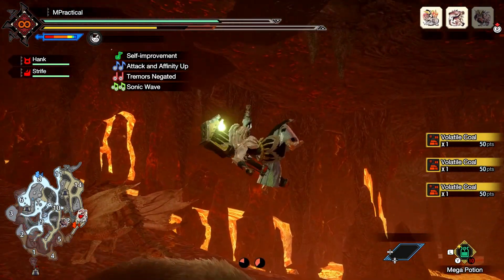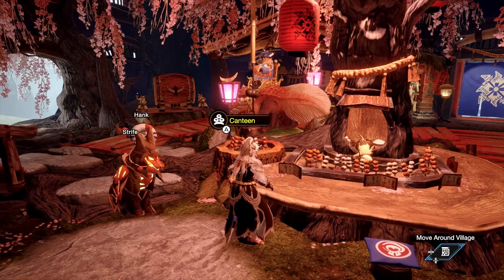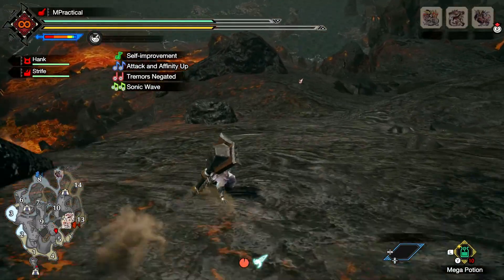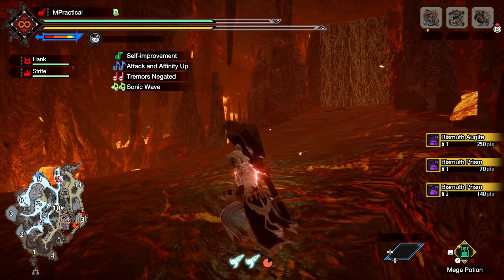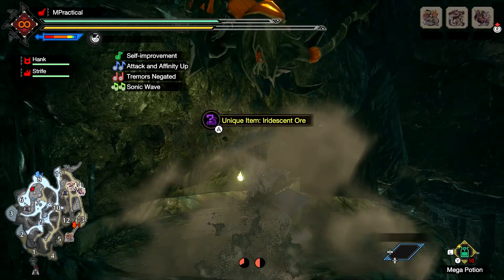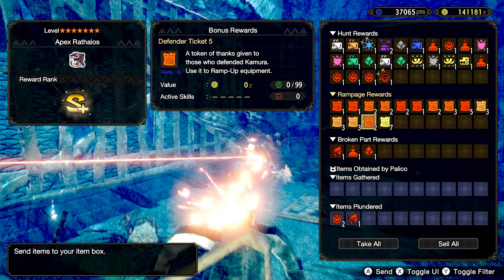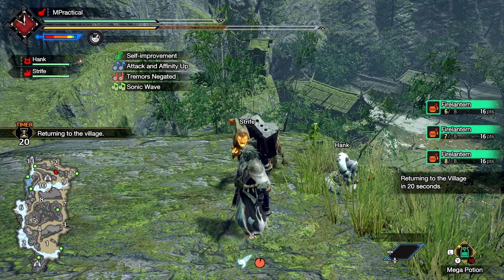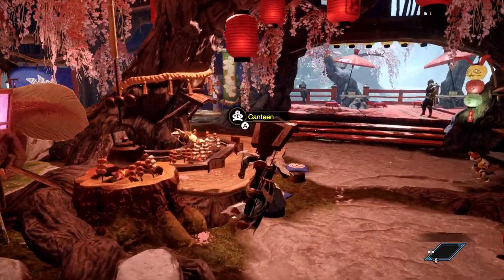Melding Pot Grind 2.0 (Kamura Point Farm, Material Farm, Fastest Melding Farm) [Monster Hunter Rise]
Are you ready to grind!
This video will give you all the info you need for that Talisman grind remember if you only need to know certain info use the timestamps to make it quicker so you can get back to grinding.

0:00 Intro
1:01 Gear used(Not required)
1:18 Required skills
1:56 Kamura Point Farm
7:23 Material Farm
9:30 Melding Pot Farm